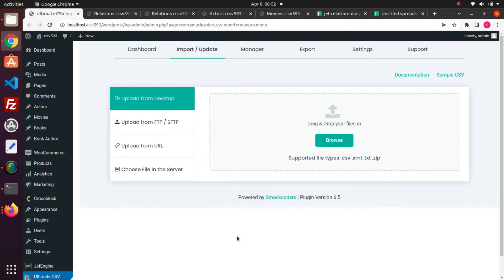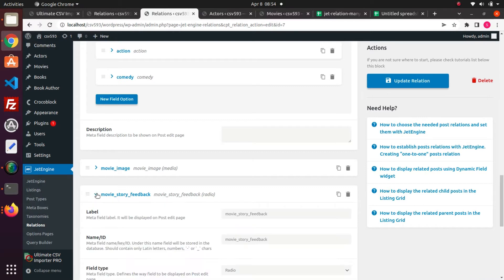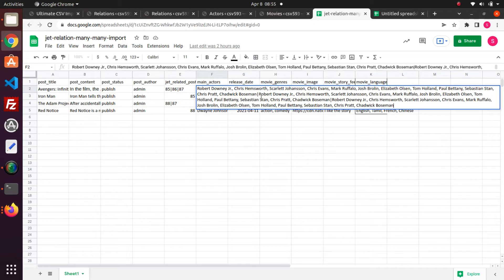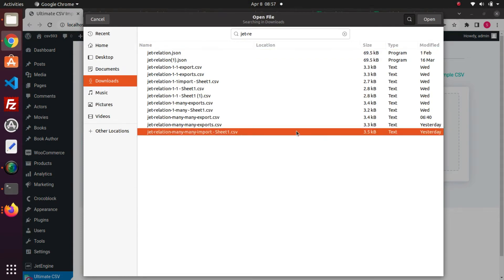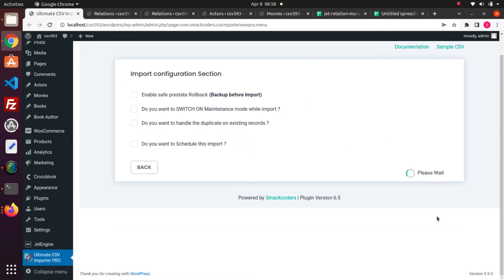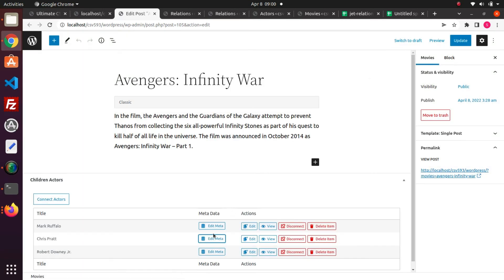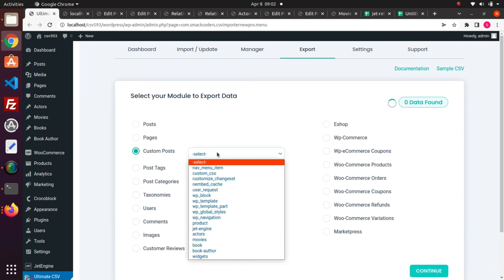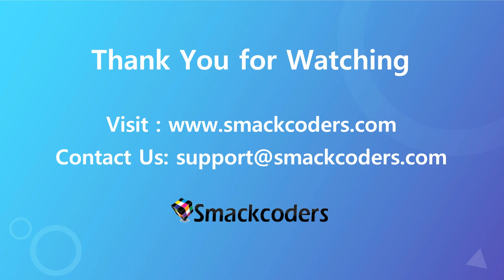JetEngine many to many relations import and export in CSV Importer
Import & Export JetEngine Many-to-Many Relations in WordPress 🚀
Learn how to import and export complex JetEngine “many-to-many” relationships using the WP Ultimate CSV Importer Pro plugin — fast, accurate, and hassle-free.

Master JetEngine relational data handling with CSV, whether you're building a movie database, booking system, or any dynamic relationship-driven WordPress site.

🔍 What You’ll Learn in This Video:
This step-by-step tutorial walks you through setting up and managing many-to-many relations between custom post types in JetEngine (Crocoblock) and seamlessly importing/exporting them using CSV files.
We’ve used a Movies ↔ Actors example to show you:

How to configure JetEngine many-to-many post relationships

How to prepare CSV files with related post IDs and meta fields

Mapping fields in WP Ultimate CSV Importer for relational data

Using delimiters like pipeline (|) and comma (,) for multi-value fields

Handling meta fields like checkbox, select, radio, and media

Verifying successful relationship imports between parent and child posts

Exporting structured JetEngine data for reuse or backup

This video is perfect for advanced WordPress users working with dynamic data, CPTs, and JetEngine.

00:00 Introduction
00:46 JetEngine Relation Setup (Movies ↔ Actors)
01:41 CSV File Preparation (Post IDs & Meta Fields)
03:24 Importing Data Using CSV Importer Pro
05:38 Verifying Successful Data Import
07:00 Exporting Many-to-Many Relation Data
08:30 Previewing Exported CSV
09:28 Summary & Final Thoughts

🚀 Try It Yourself Today!
Import/export JetEngine relationship data effortlessly with WP Ultimate CSV Importer Pro.
Perfect for dynamic websites, custom directories, or any data-heavy project.